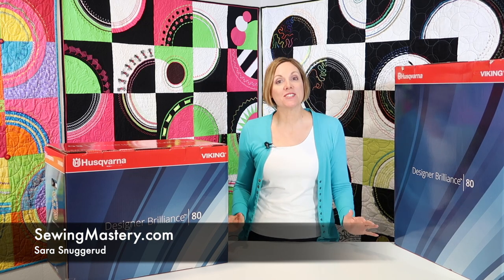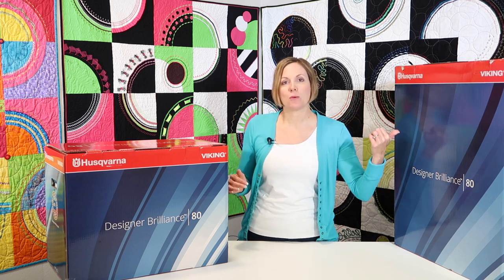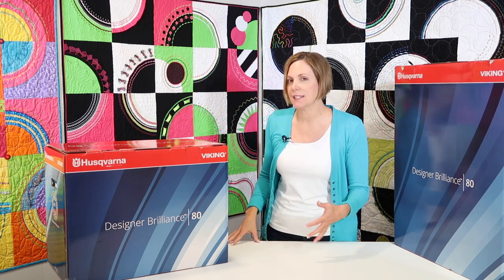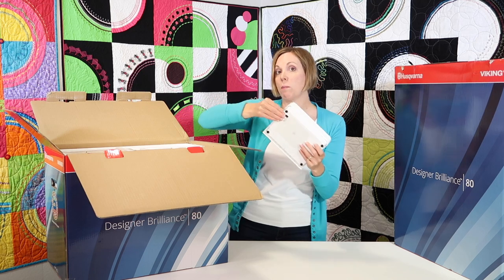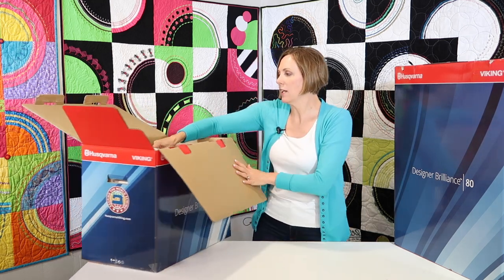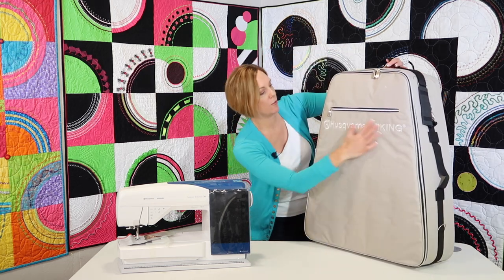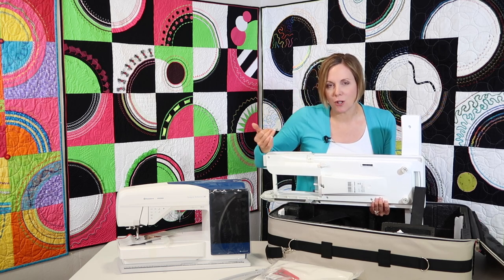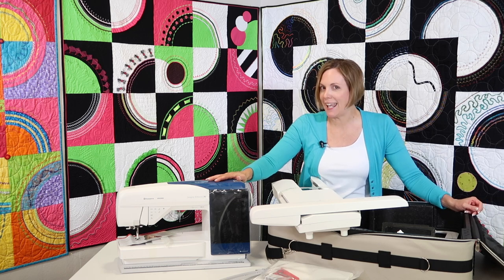Husqvarna Viking Brilliance 80 1 Unboxing & Introduction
Learn what comes with the Husqvarna Viking Designer Brilliance 80 sewing and embroidery machine.